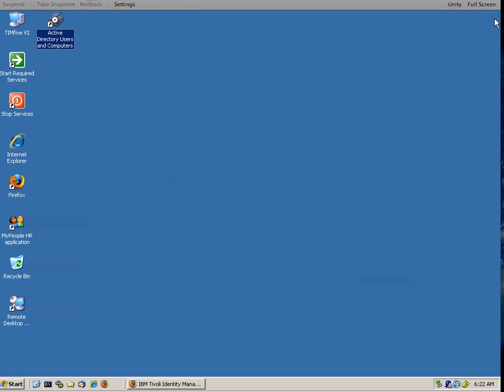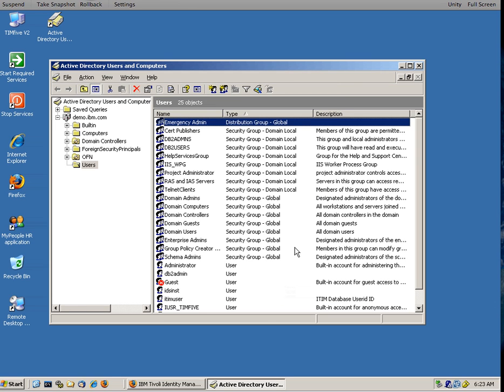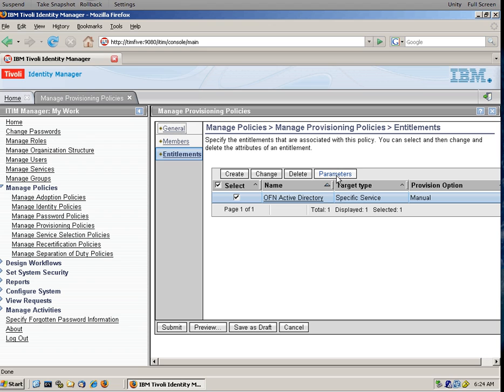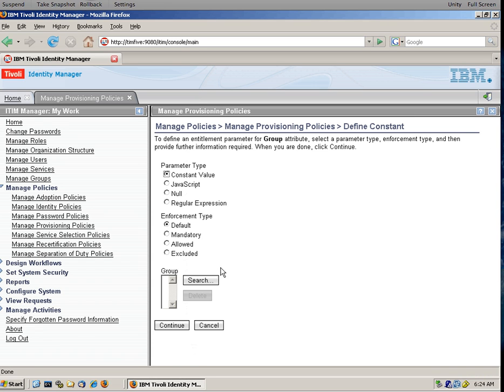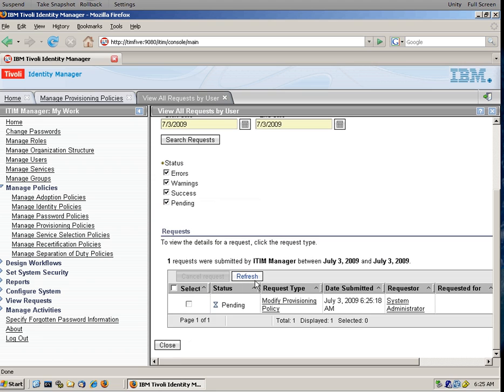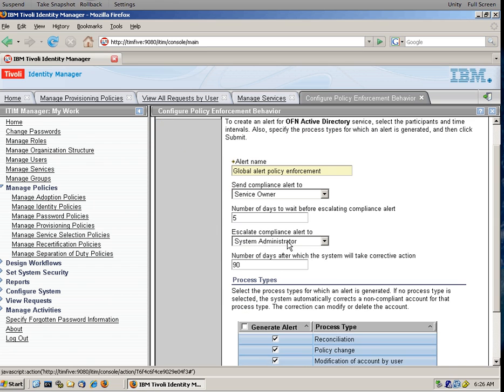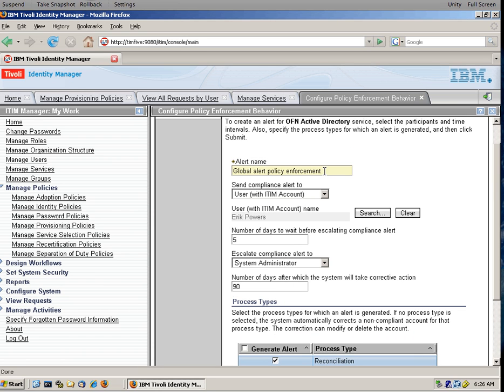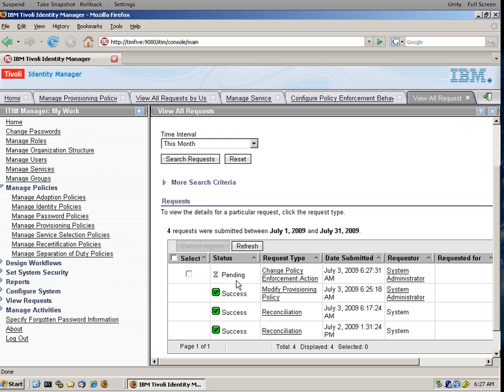TIM setting up reconciliation